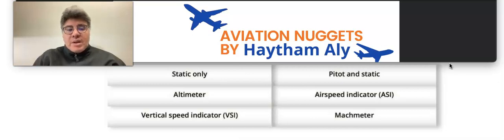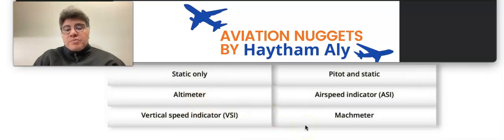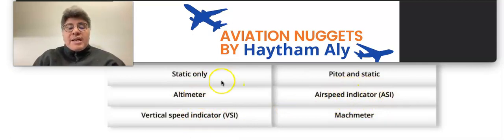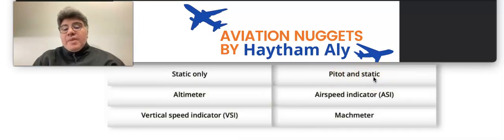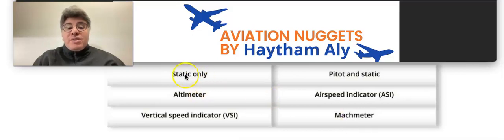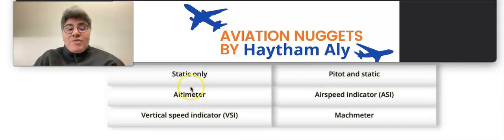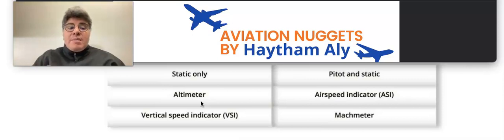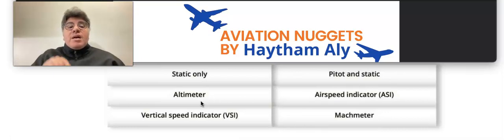pitot static OR static only instrument ، aviation nuggets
the air speed indicator is a pitot static instrument and the altimeter and vertical speed indicator is a static only instrument.